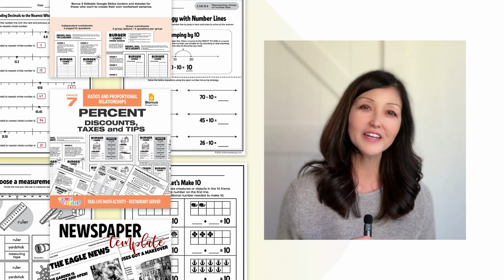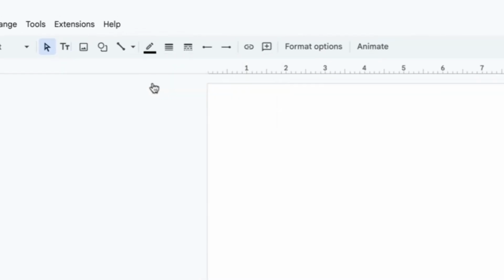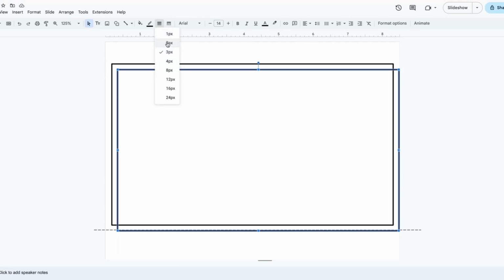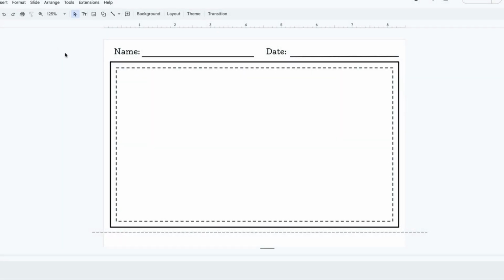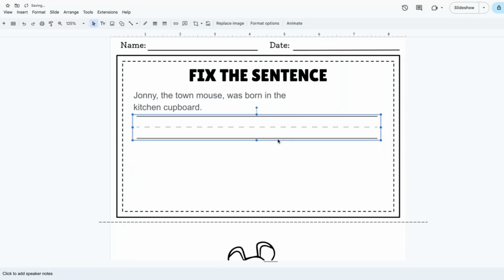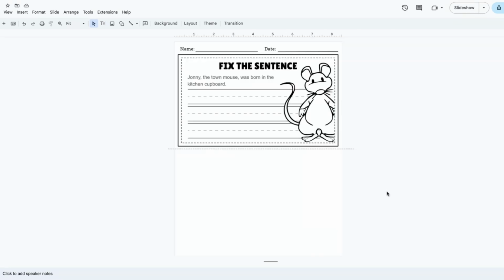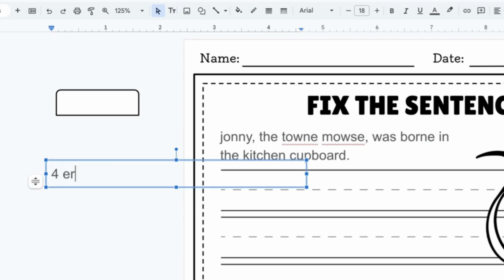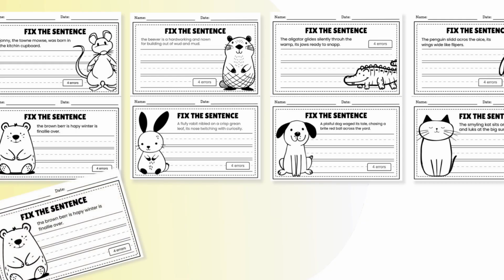Google Slides for Teachers - Create a Education Resource with Me - Part 1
In this video, you'll learn how to create a digital resource using Google Slides! This Google Slides tutorial will guide you through the process of creating a digital worksheet. Whether you're a beginner or experienced, this step-by-step guide on digital resource creation will show you how to make a professional and polished educational worksheet. Whether you’re a beginner creator or looking for design advice, this video will help you gain confidence to create your own resources.
Perfect for those looking to create teaching resources, design worksheets, and make their own digital teaching resources.

0:00 Intro
0:44 Getting started
1:12 Create the center cut line
2:09 Create the border
3:15 Name and date section
4:20 Let’s create the title and sentence
5:07 Inserting the graphics
6:26 DESIGN TIP! How to crop images and why
7:18 Making a copy to the bottom half
7:42 Create the bottom worksheet
8:13 Adding Extra Elements to your worksheet
9:29 Duplicating the Slide and creating more worksheets
10:09 Thank you